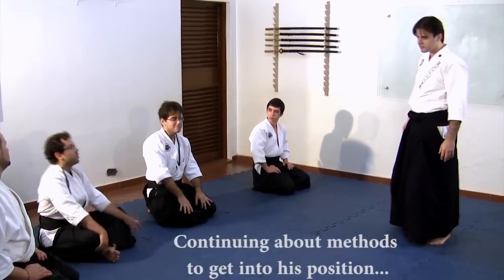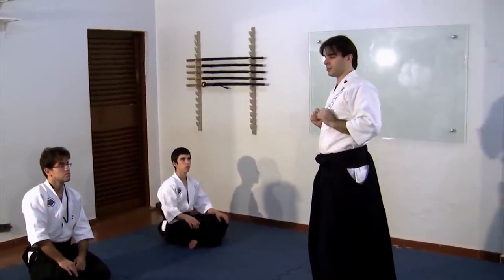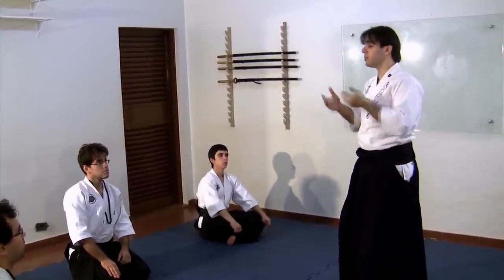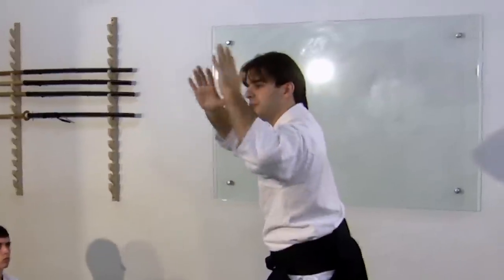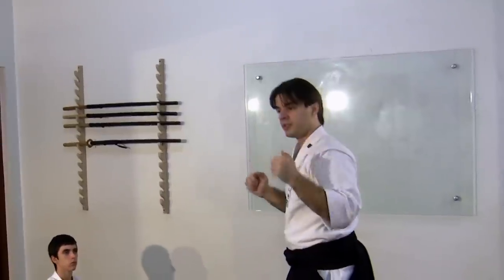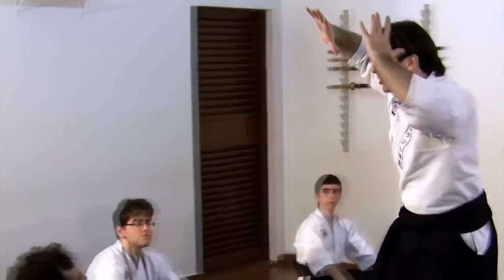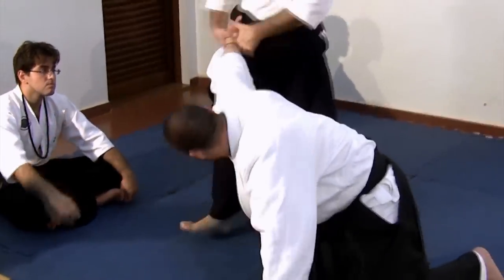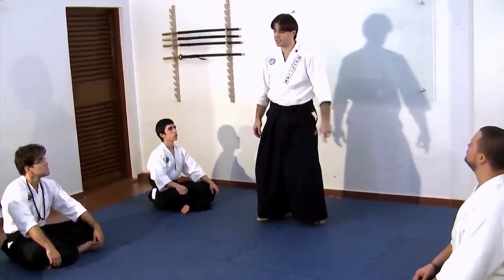Ogawa Ryu - IBS - ASB - Experience Series - Koppoujutsu 5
Shot during internal course.

In Brazil, with Shidoushi Thiago Moraes and students.